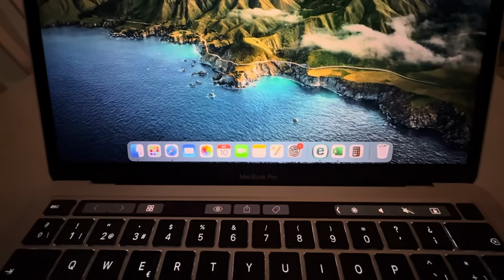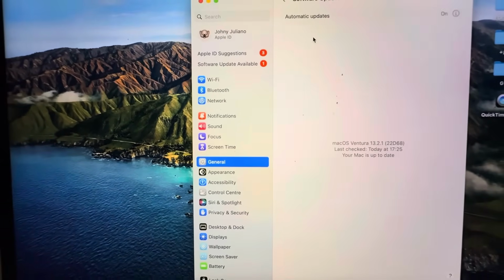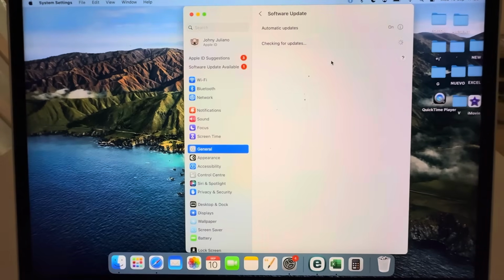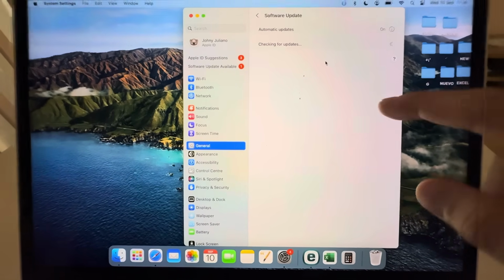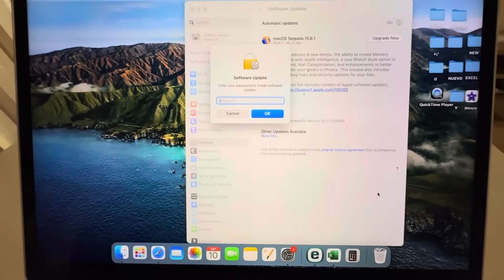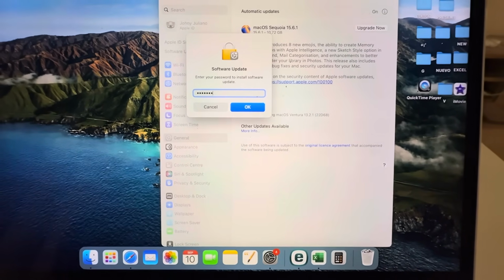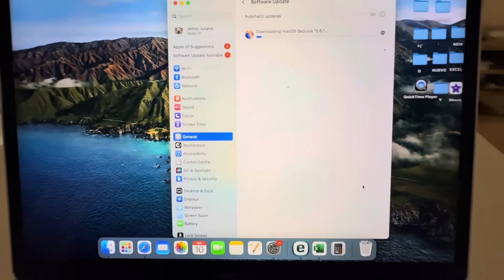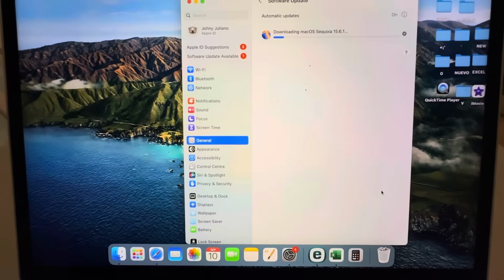How To Upgrade Mac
We will explain you at ‪​⁠@LEARNINGMG ‬ our opinion on How To Upgrade Mac youtube video tutorial If you have any questions, do not hesitate to ask. We will do a quick & video on youtube We usually answer in under 24hours, please leave your comments in the comment section & me or anyone from the ‪​⁠@LEARNINGMG ‬ will answer as soon as posible. Best wishes, from the learningmg team.